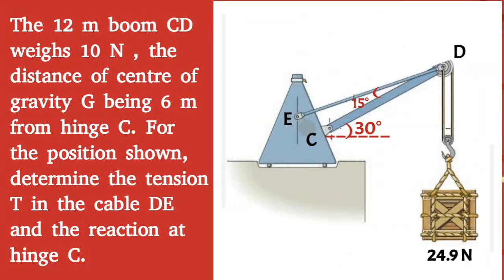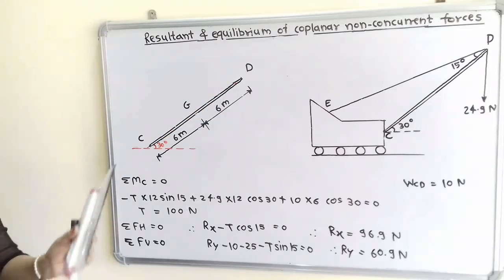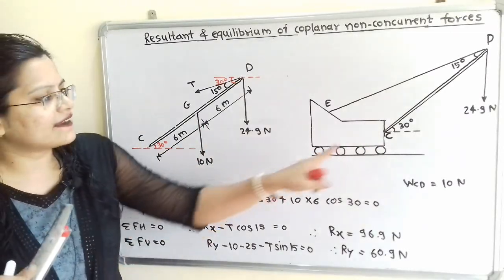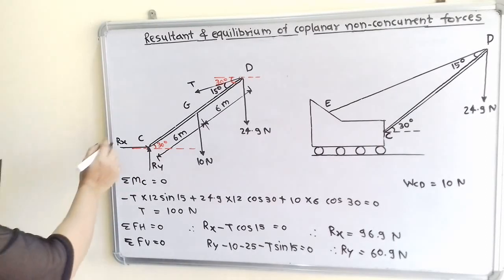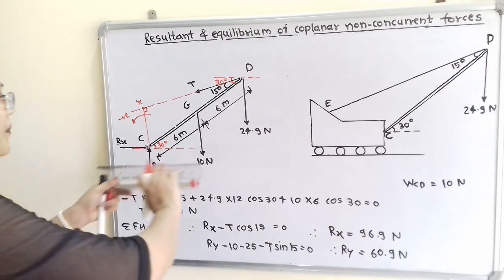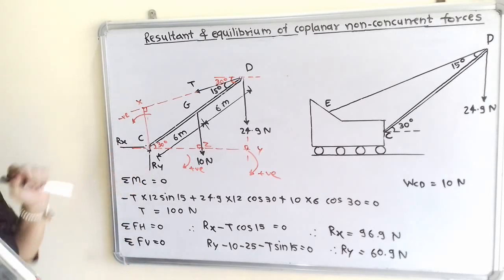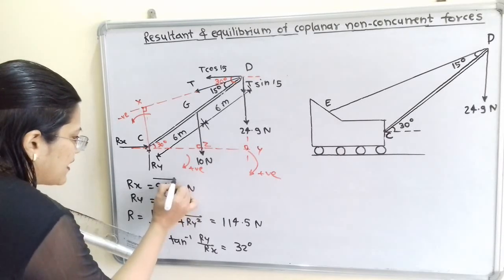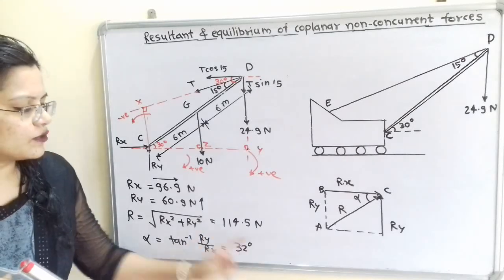Problem 5 equilibrium of system of coplanar non concurrent forces, Engineering mechanics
The 12 m boom CD weighs 10 N , the distance of centre of gravity G being 6 m from hinge C. For the position shown,  determine the tension T in the cable DE and the reaction at hinge C.